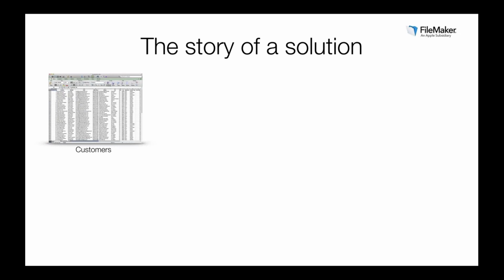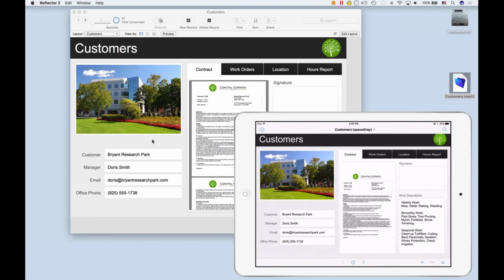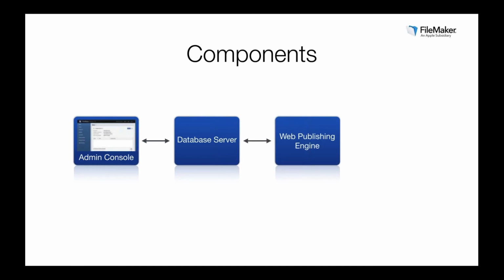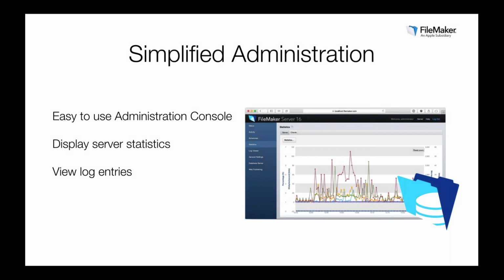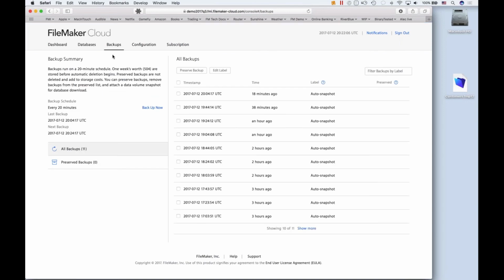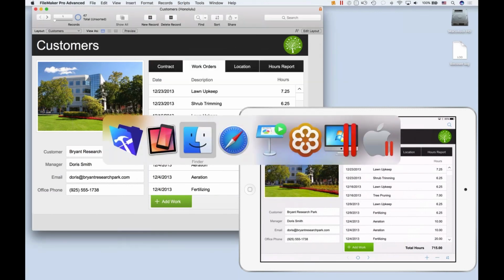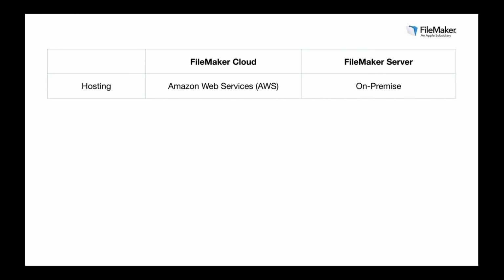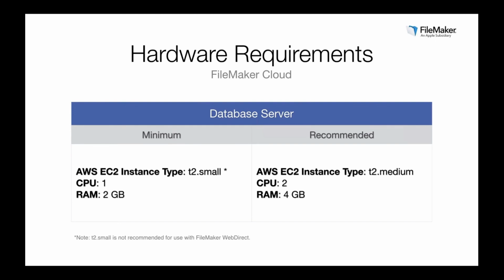Webinar: How to Deploy Your Custom App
You've finished building your custom app for the team, now what? There are several considerations for successfully deploying your FileMaker app with your team. Do you have a dedicated machine for hosting? Who needs to have access to your app and what devices are they using to connect? Do you have a file backup strategy? All of these questions and more will be answered in this exciting webinar led by Ronnie Rios, Senior Consulting Engineer.